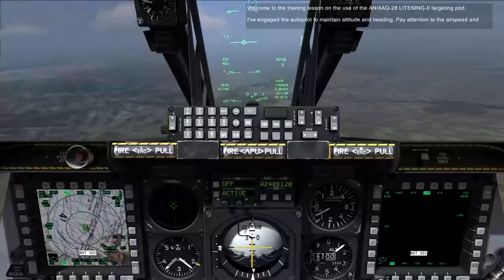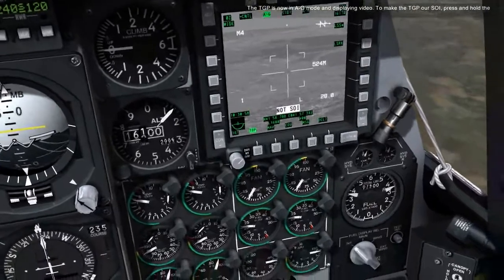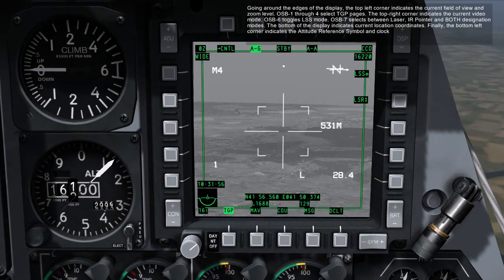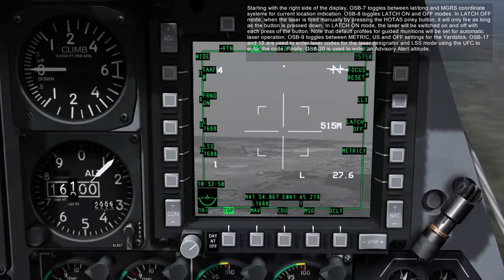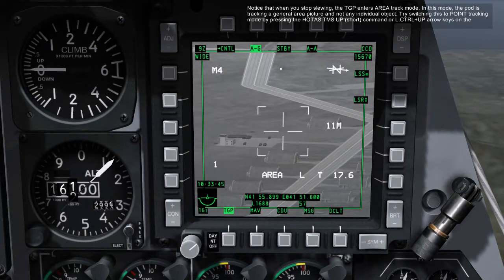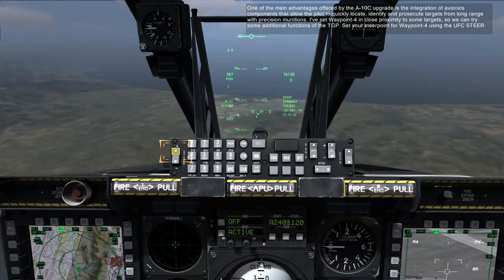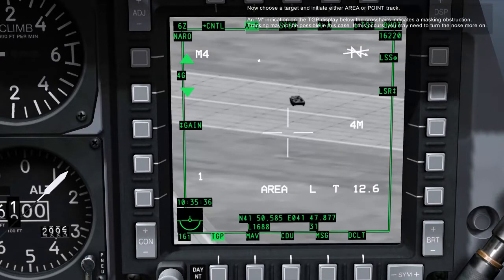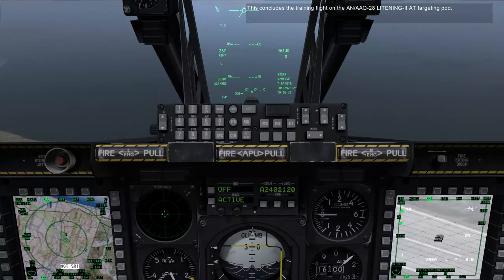DCS A-10C. 08 ANN-AAQ-28 LITENING II